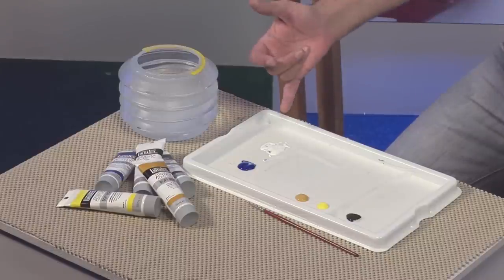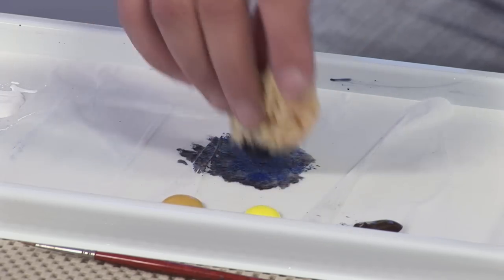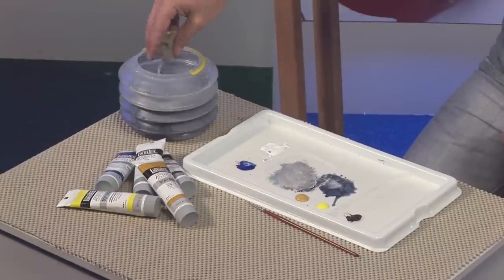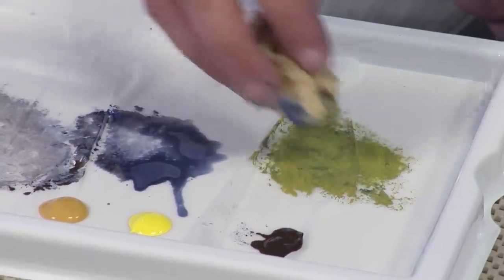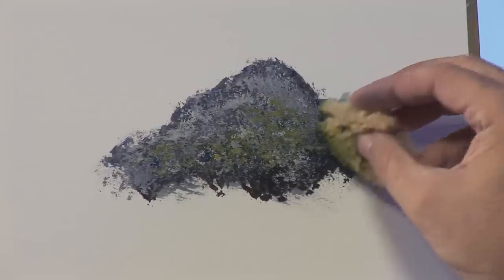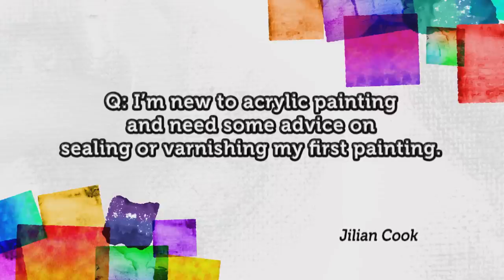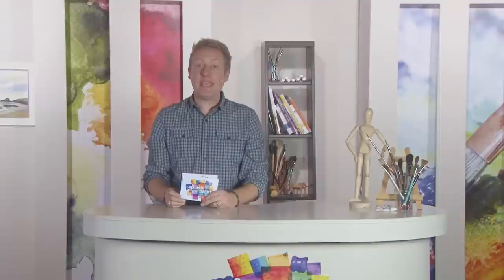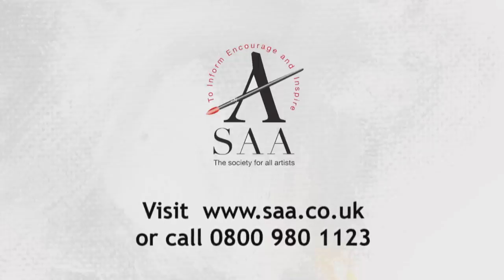A Splash of Paint - Episode 39 - Part Four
On today's creative palette, Alison Board lifts her favourite paintbrush to paint a birch tree scene, Sharon Hurst reveals her secrets to painting see-through fabric in her paintings, and Malcolm Cudmore give a brief lesson in viewing your world to get the most from your artwork.